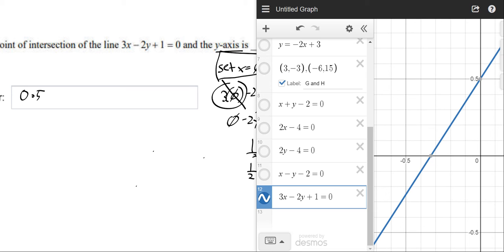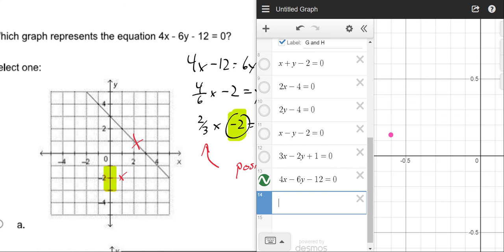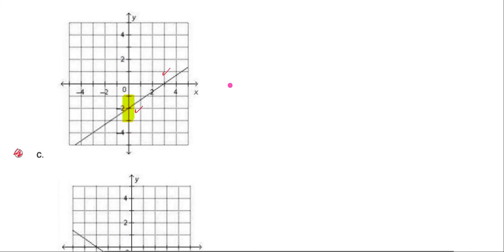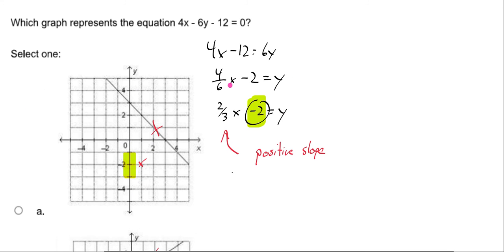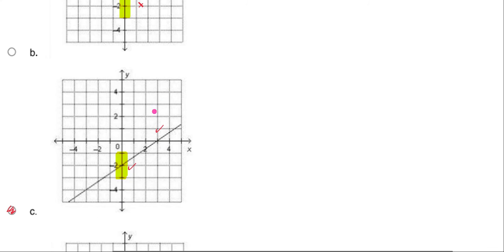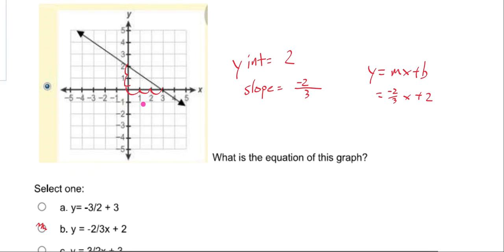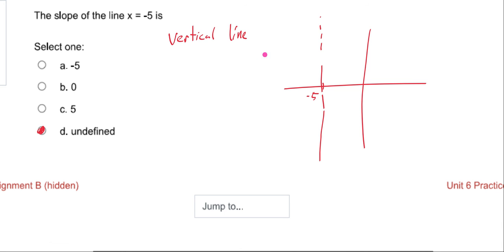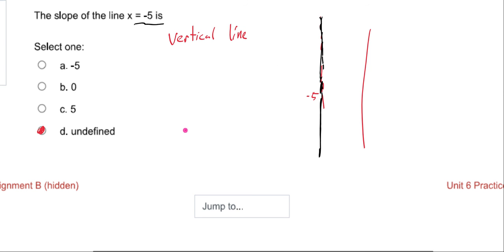10c u6 assignment key video 4